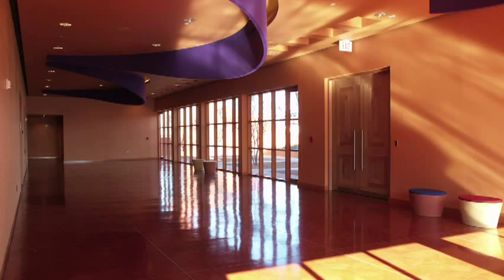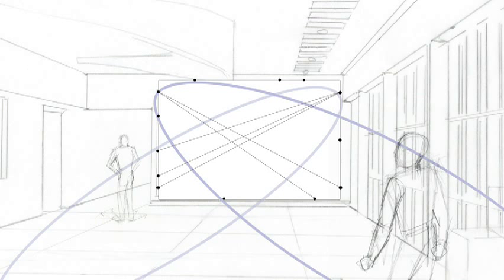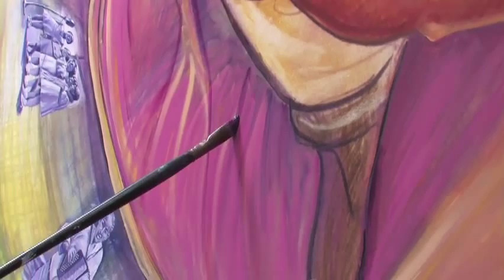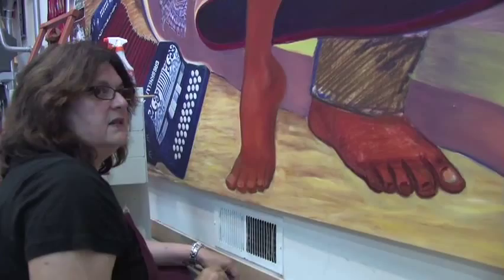Judy Baca: Danza de la Tierra Mural for the Latino Cultural Center in Dallas, TX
Video of the making of Judy Baca's mural  Danza de la Tierra.

Danza de La Tierra (Dance of the Earth)

In 2008 the Dallas Latino Cultural Center, (designed by Mexican architect Ricardo Legorreta), commissioned Judy Baca to paint a mural for the lobby of their 304 seat Oak Farms Dairy Performance Hall.  The central theme of this work is dancers in movement. It is a work that incorporates the concept of the dance of life in harmony with the rhythms of the earth.  In this work the artist reflects on our human connection to the earth as living creatures and our molecular structure composed of the earth from the concept: All matter that ever was still is."

The work is composed with a series of ellipses using a colorful folkloric dancer's skirt as the grounding for the figures. The Dallas Texas skyline and the Historic Dallas Aqueduct appear on the horizon.  The chromatic accordion dance on the ground like a snake and represents the musical Tex-Mex style of Conjunto Music originating in Texas.

Also featured is Legorreta's tower for the Latino Fine Arts Center where the original work is located. In the dancer's dress are iconic Latino Artists: Lydia Mendoza, Las Hermanas Fragas, Luis Jimenez, Santa Barraza, Gloria Anzuldua, Sandra Cisneros, Hermanas Segovia, Tony De La Rosa, Selena, Valeria Longorio, Narciso Martinez, and Rudolfo Anaya.

The work was produced in the UCLA/SPARC Cesar Chavez Digital/Mural Lab at the Social and Public Art Resource Center (SPARC) located since 1977 in the Old Venice Police Station at 685 Venice Blvd. Venice, CA 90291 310/822-9560